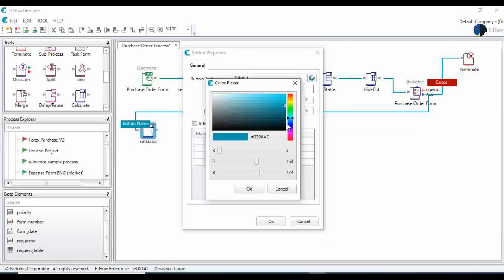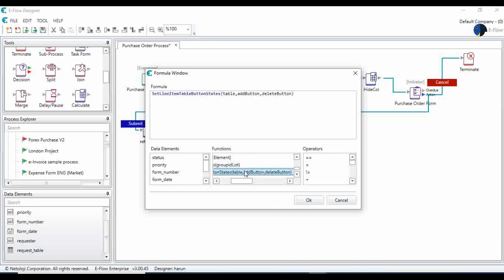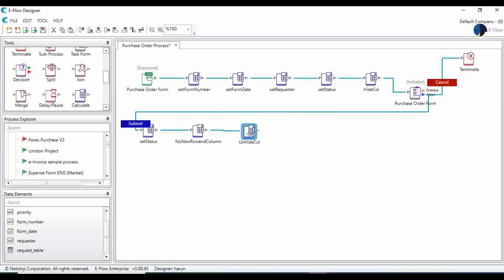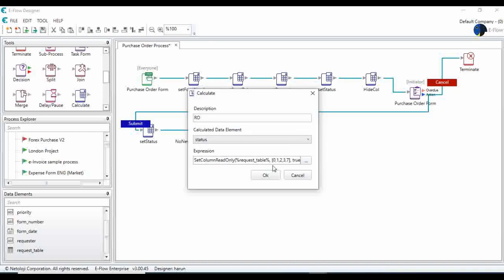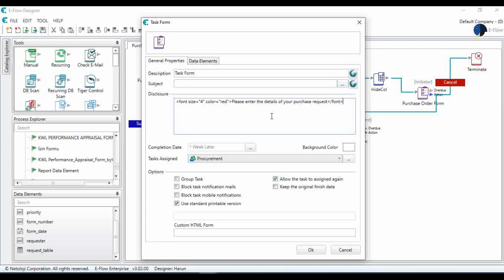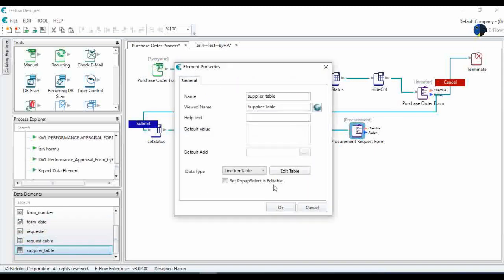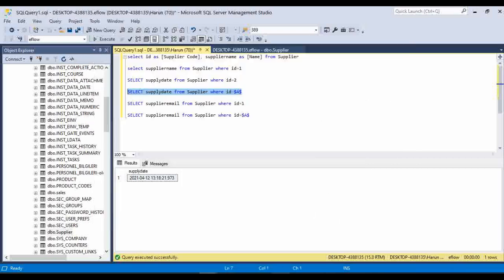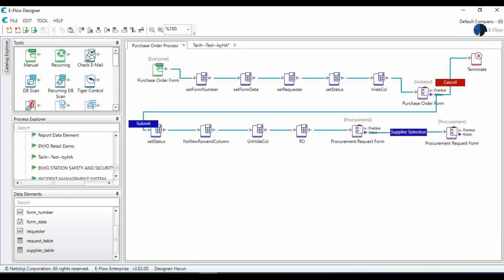SetLineItemTableButtonStates & HideTableCloumn functions in E-Flow - Purchase Request Process Part 2